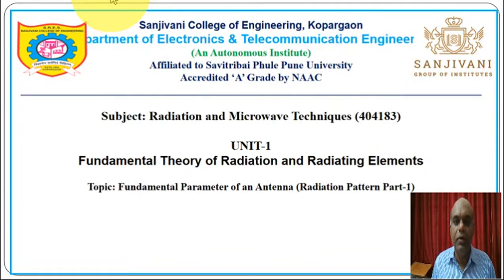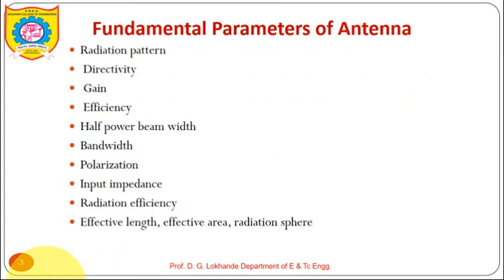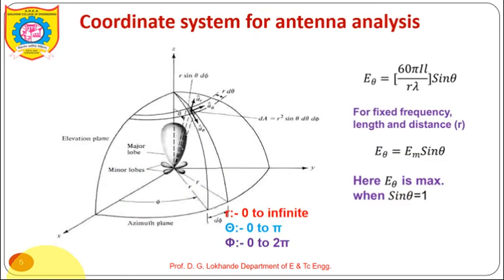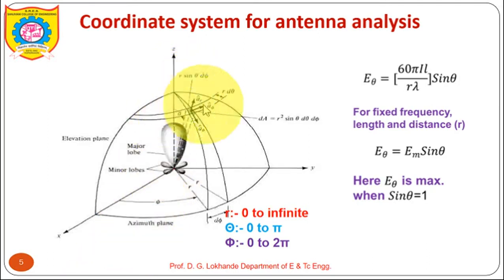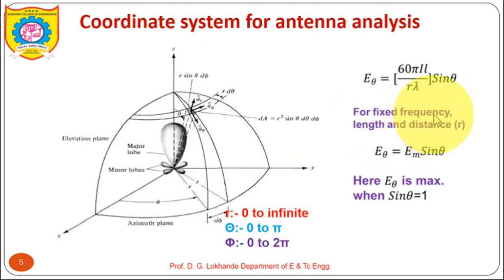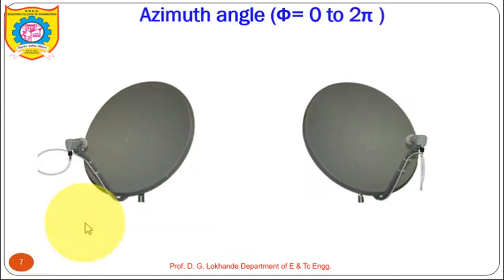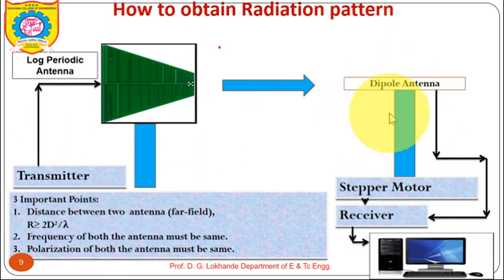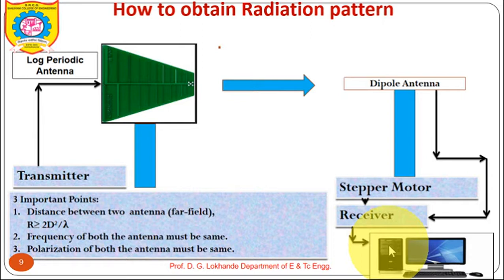Radiation pattern part_I